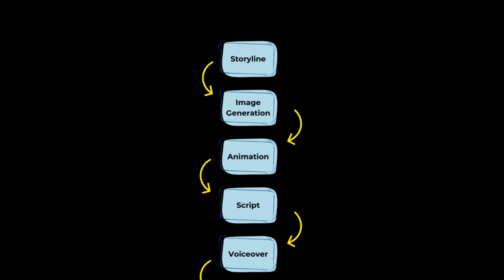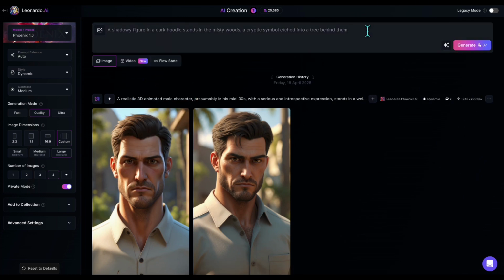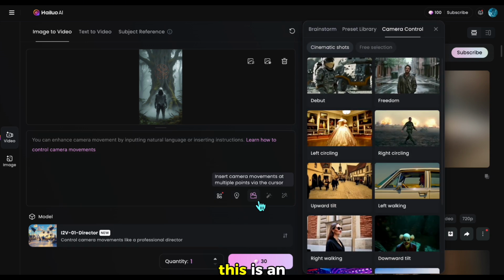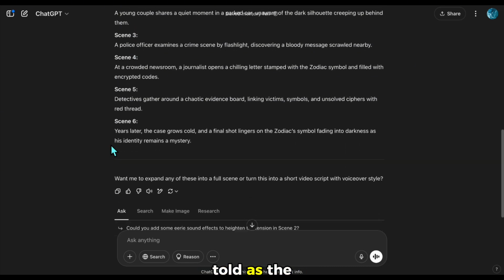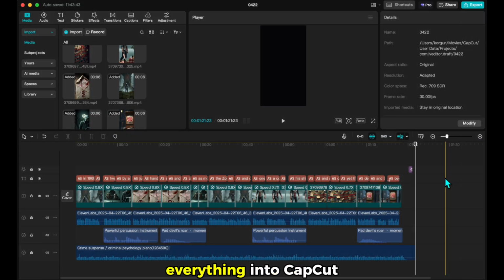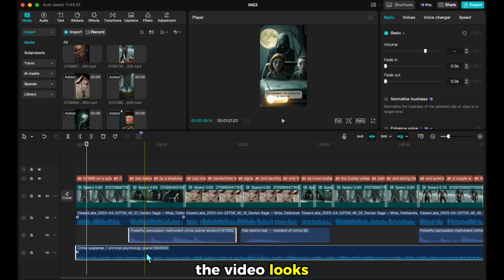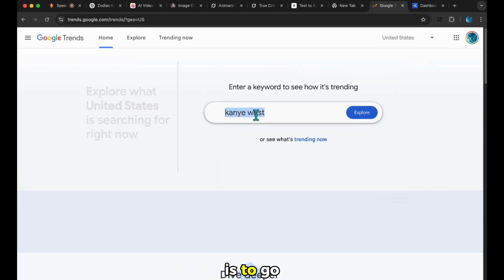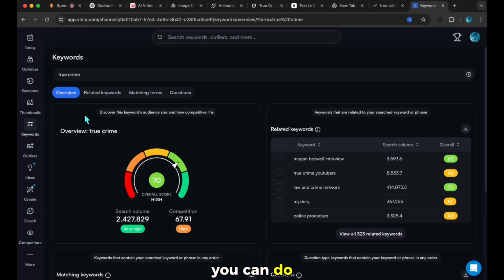UNTAPPED VIRAL Niche: Start Creating with AI Today! (Easy Tutorial)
Discover an untapped niche and a simple AI-powered method with one of the best video ai generators to create engaging content effortlessly! In this video, I’m sharing the information to skyrocket your channel’s growth with youtube automation 💥

⏰ Timestamps:
0:00 - Intro
0:25 - Storyline
1:06 - Image Generation
2:43 - Animation
4:08 - Script
4:51 - Voiceover
5:47 - Edit
6:45 - Final Result
8:07 - Monetization Tip